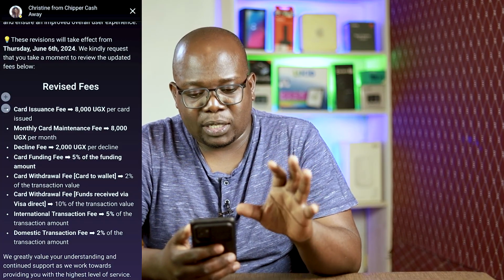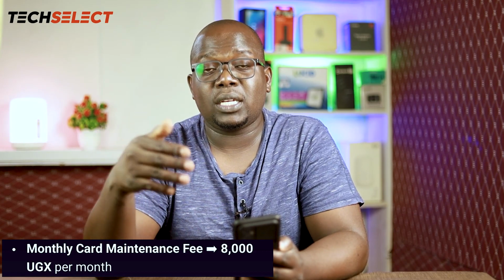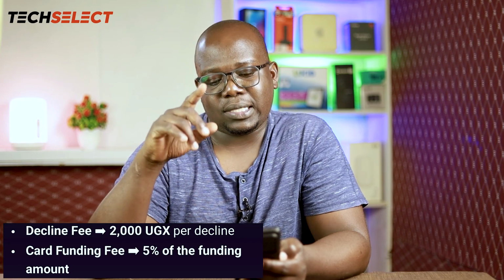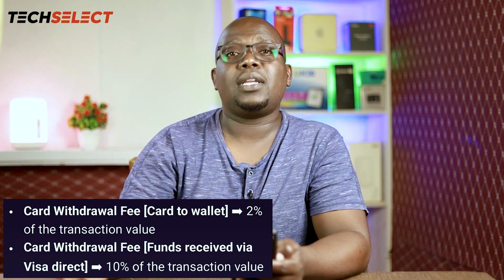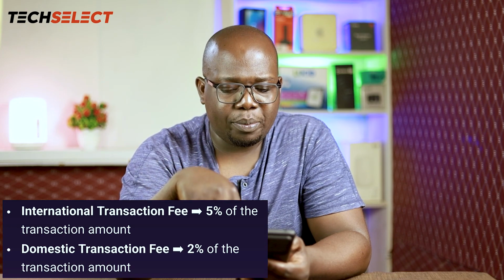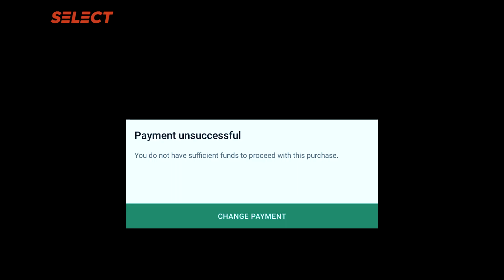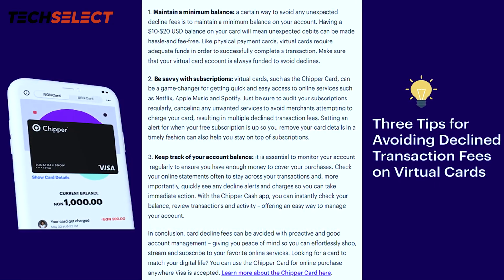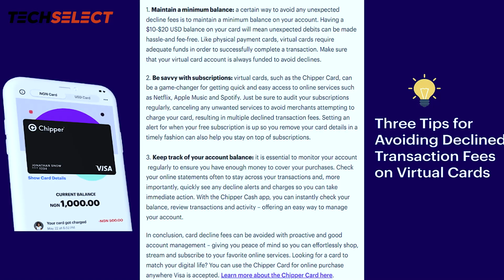Chipper Cash Visa card just got more EXPENSIVE !!!!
In this video I talk about the changes that have been implemented to the chipper cash visa card. the new charges affect how you use the virtual visa card and if not followed could easily lead to your chipper cash virtual visa card being cancelled.